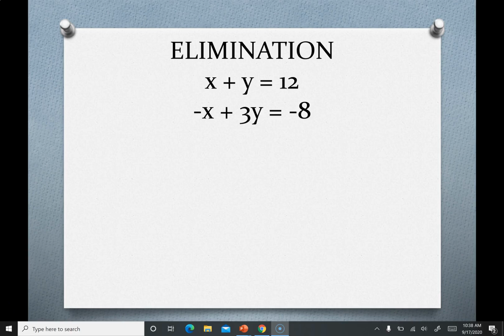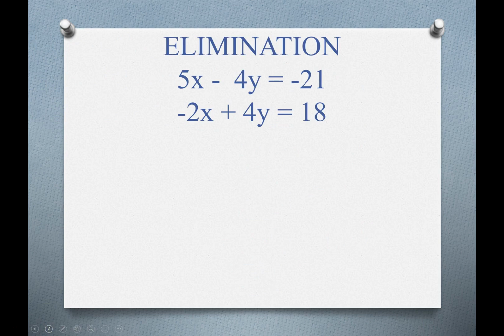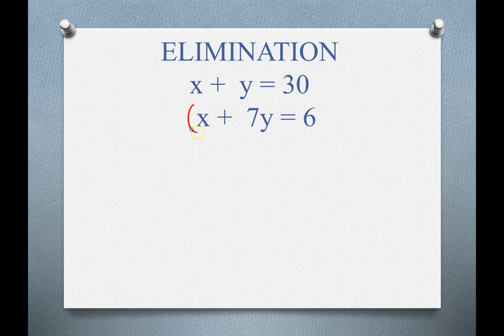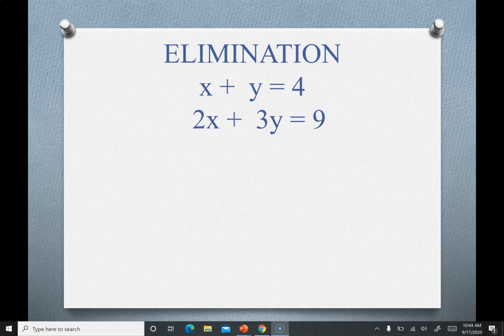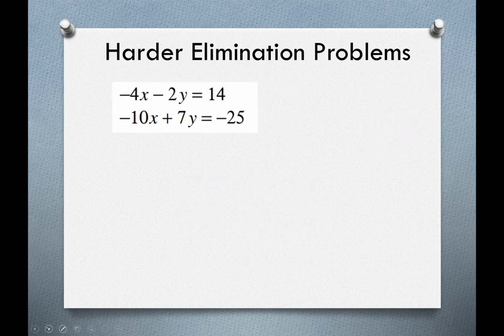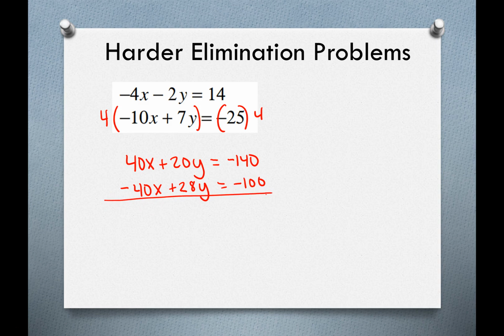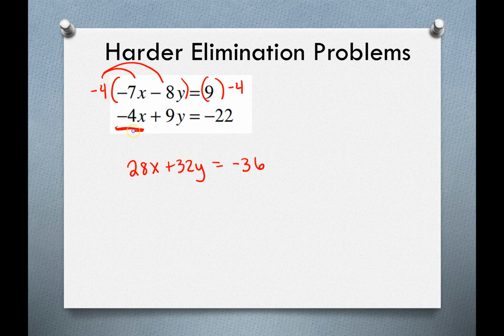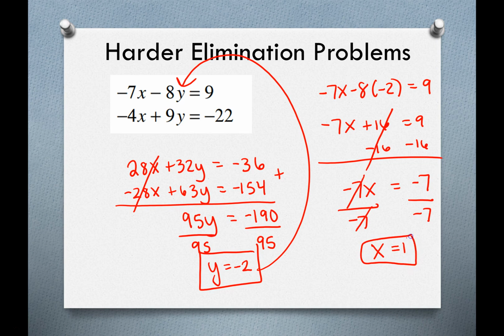11. Solving Systems By Elimination